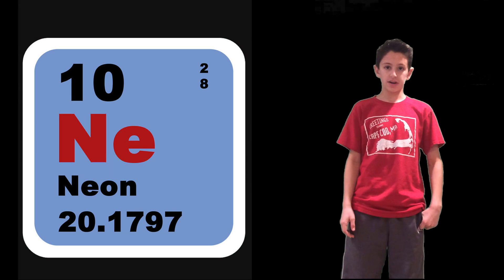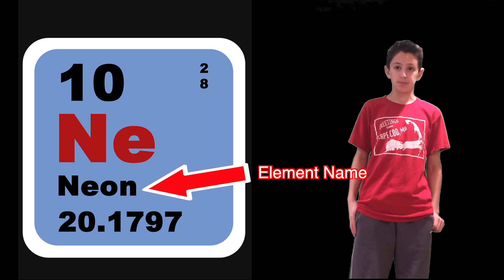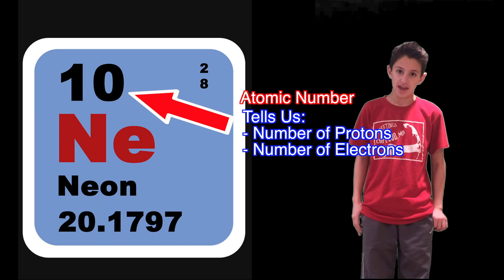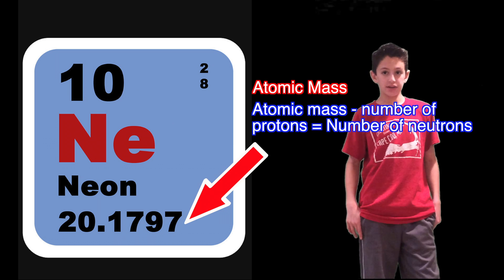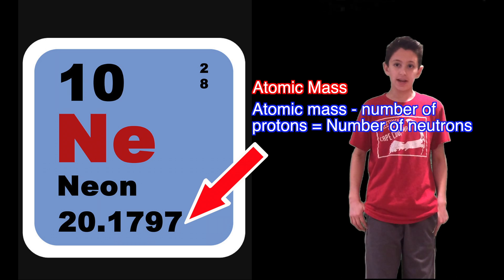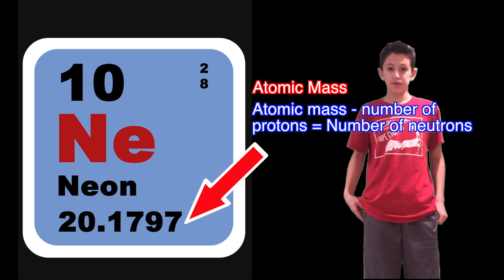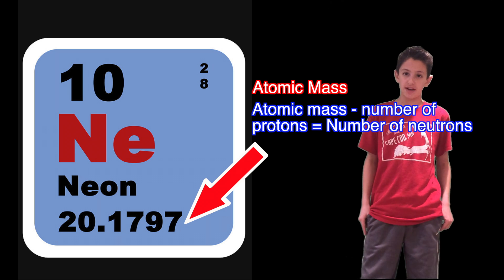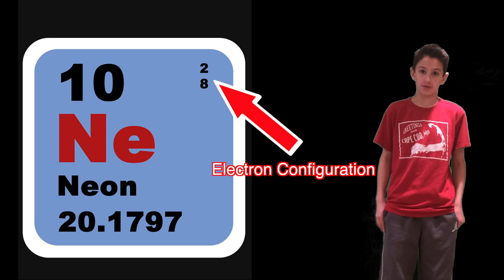Neon - Element Information, Uses, History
Learn all about the element on the periodic table "neon"! In this video, you will be introduced to some of the history, element information, uses and more fun facts all relating to the element neon.

On EDU Chronicles, we upload videos based on different educational subjects for students and educators. We post videos containing the following topics: Math, ELA, Science, Social Studies, and World Languages.